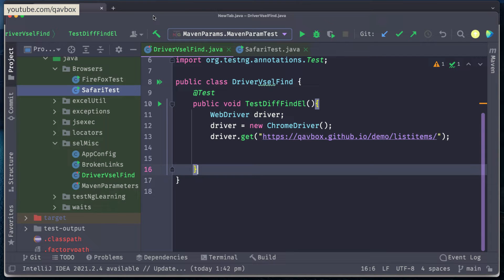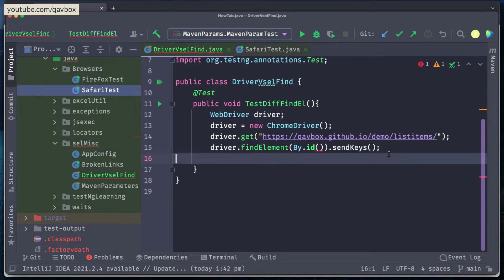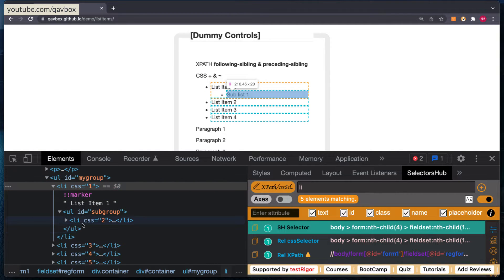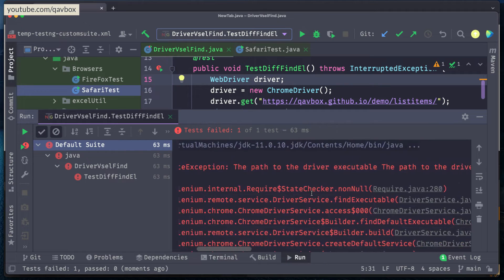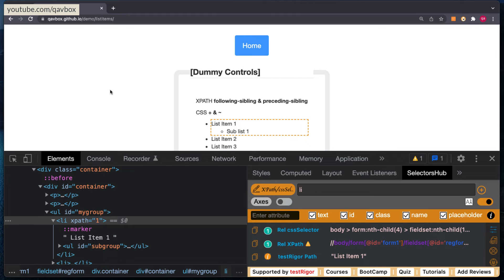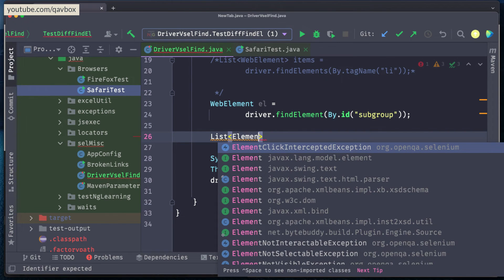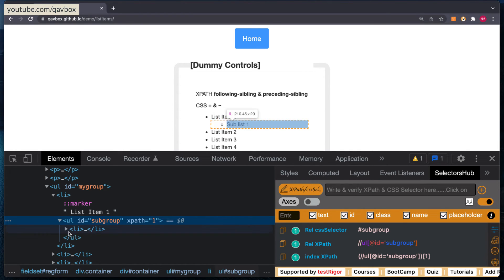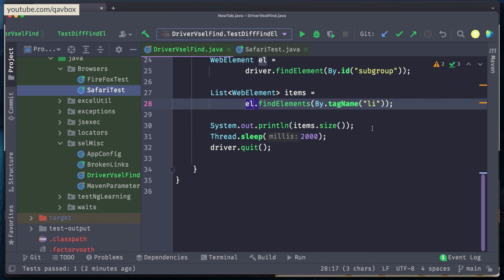driver.findElement() vs WebElement.findElement() in selenium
the syntax and the differences in output for both of the types.